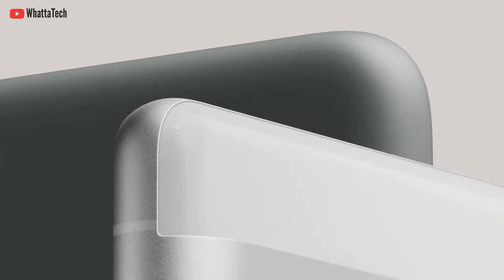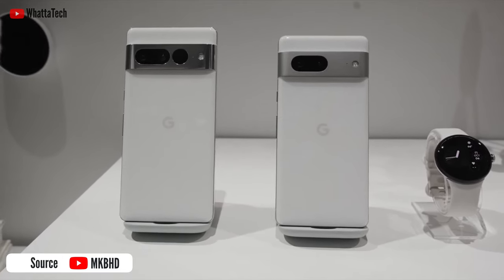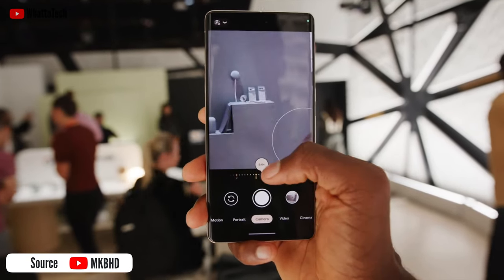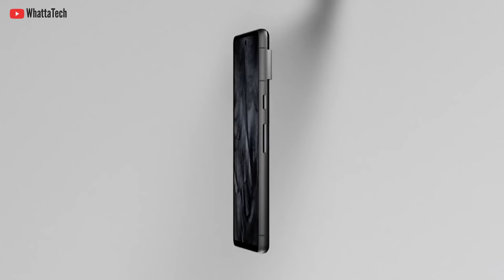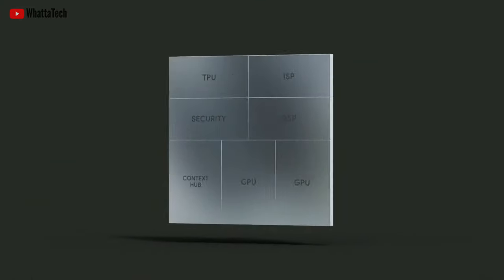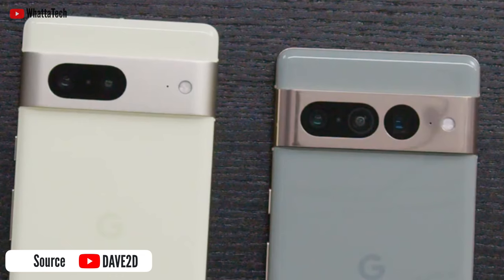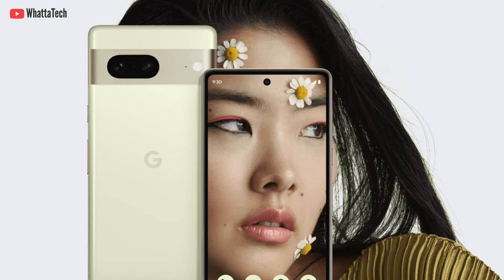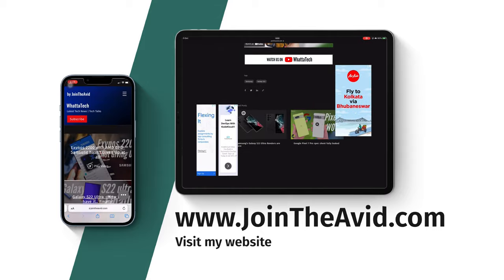Google Pixel 7 Pro - Everything you need to know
Google Pixel 7 Pro and 7 are official. These two Tensor G2 powered Pixel phones are the best Google Pixel phones . But in this episode I have talked what you should know about the Google Pixel 7 Pro and pixel 7. Check out the Episode to know more Google Pixel 7 pro and pixel 7.

more Discount on AGATE-3 Wallpapers Pack.

Hire me!